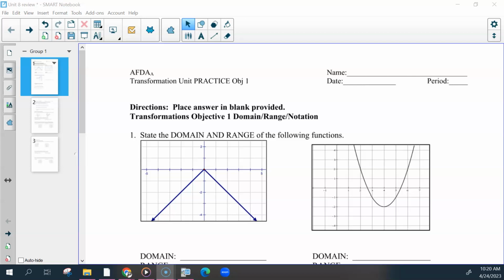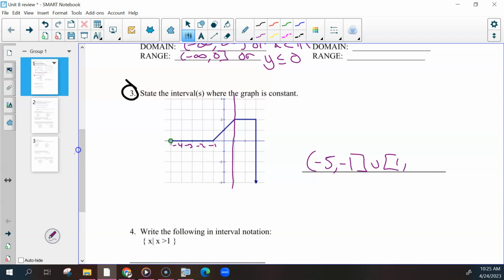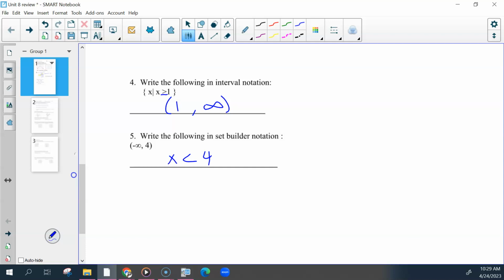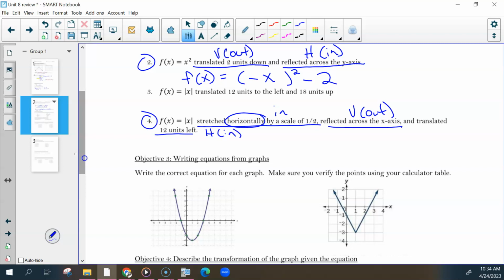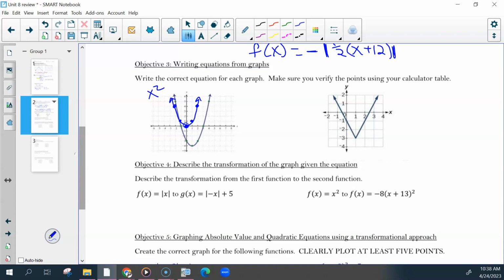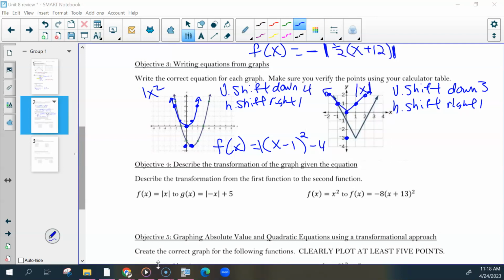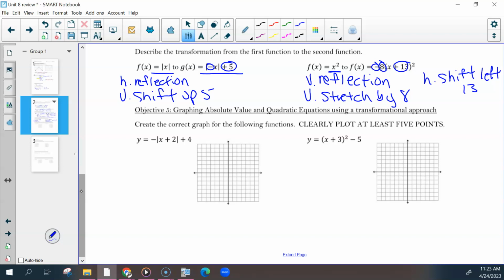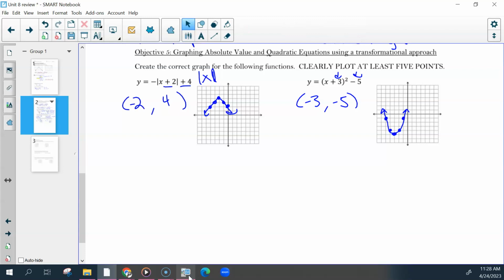AFDA 5th 4-24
We went through the review before you took your quiz.